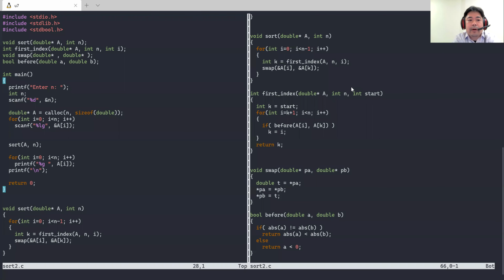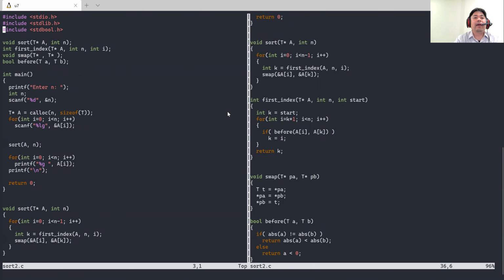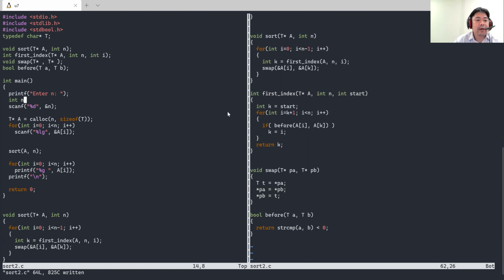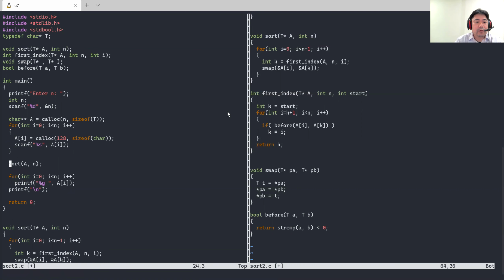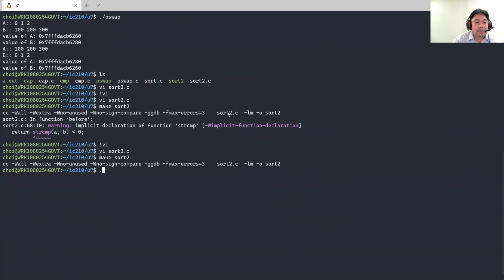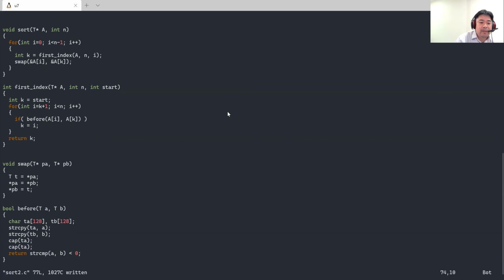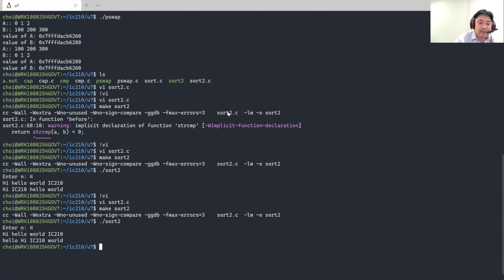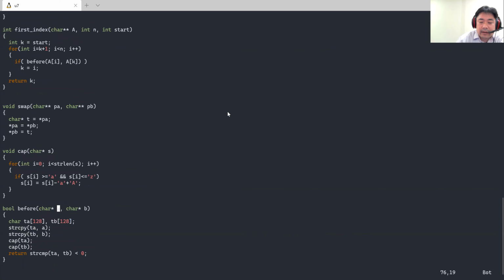IC210: Unit 7: Sorting a 2D array